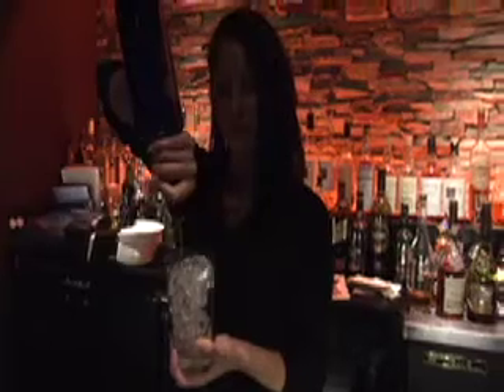A lesson in mixing an Aromatherapy Martini at OM